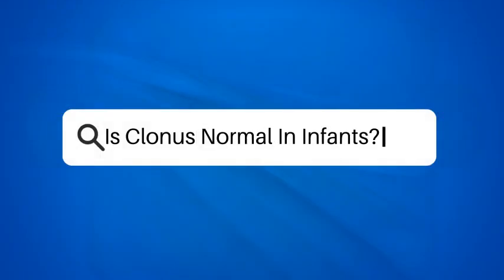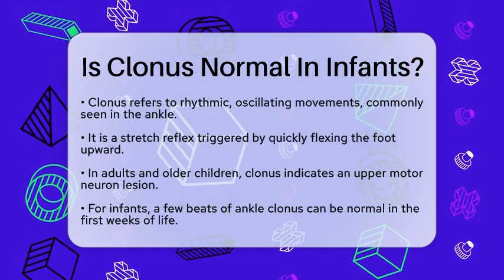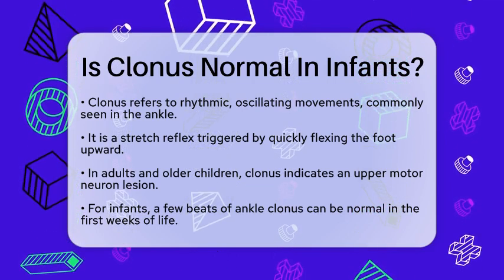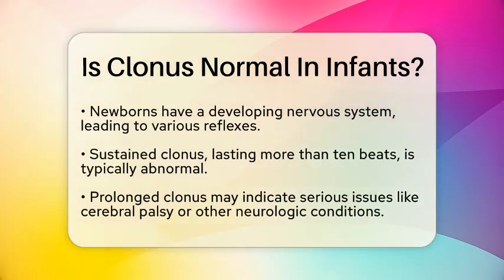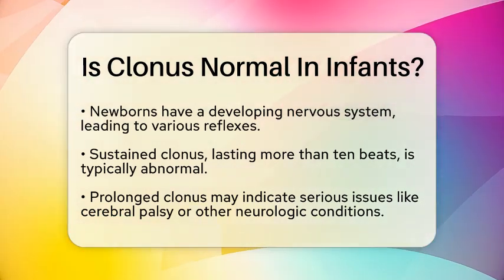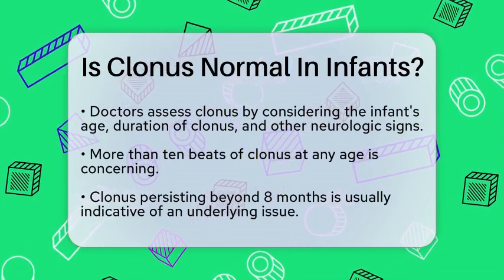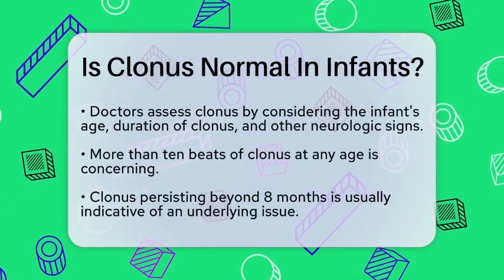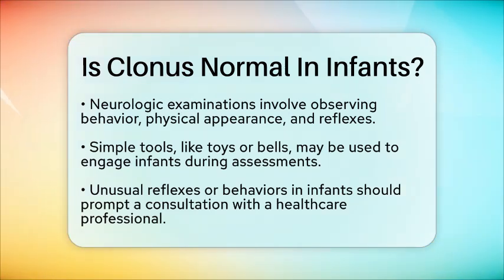Is Clonus Normal In Infants? - Raising A Toddler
Is Clonus Normal In Infants? In this informative video, we will discuss clonus in infants, a topic that many parents and caregivers may find concerning. Clonus refers to rhythmic movements often observed in the ankle and can be triggered by certain actions. Understanding this reflex is essential for recognizing what is typical in a developing infant versus signs that may indicate a need for further evaluation.

We will cover the differences between normal and sustained clonus, and what parents should look out for in their little ones. It’s important to know that while some reflexes are part of normal development, others may signal underlying health issues. Our discussion will also include how healthcare professionals assess clonus and the factors they consider during evaluations.

If you have any concerns about your child's reflexes or behaviors, this video will guide you on when to seek medical advice.

About Us: Welcome to Raisingatoddler, your go-to resource for navigating the delightful yet challenging world of toddlerhood! Our channel is dedicated to parents and caregivers seeking practical advice, engaging activities, and insightful discussions about raising toddlers.
Please note that our content is purely informational and should not be considered professional advice. Always conduct your own research and consult appropriate professionals when necessary. Thank you for being a part of Raisingatoddler!